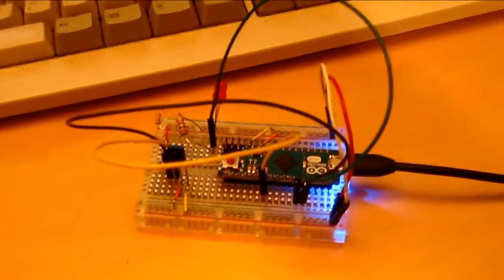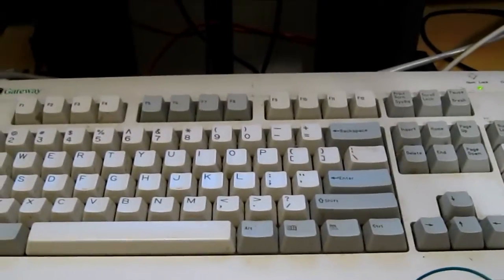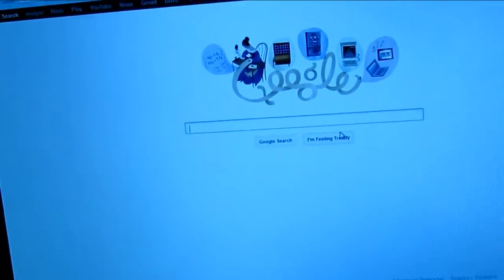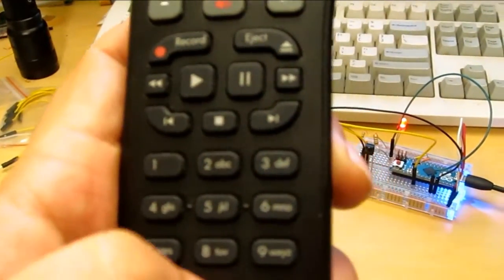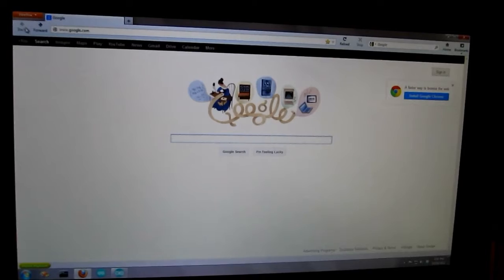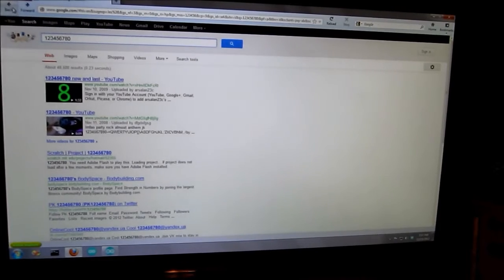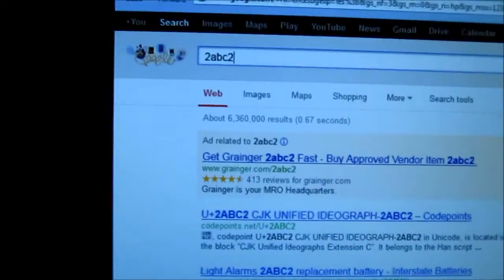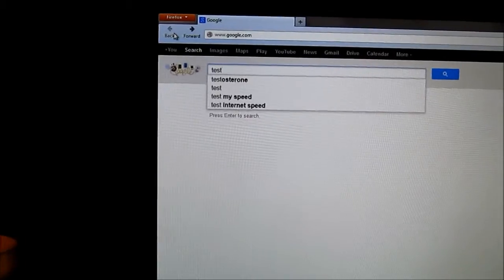Easy-Web Browsing with conventional TV Remote using Infrared Sensor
Students;

Shawn Waggoner  and Daniel Woo

Human Computer Interaction course offered by Dr. Tansel Halic
in Computer Science Department at University of Central Arkansas